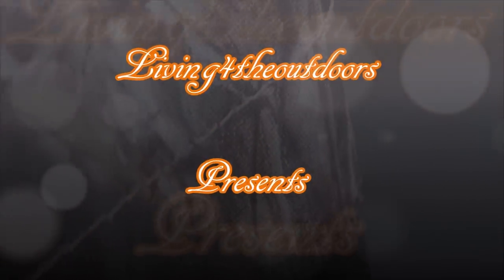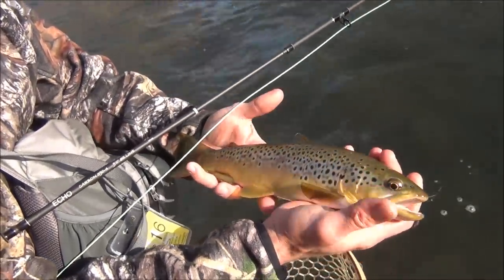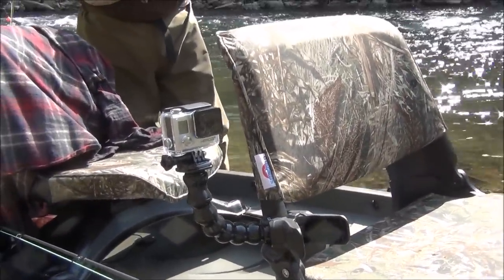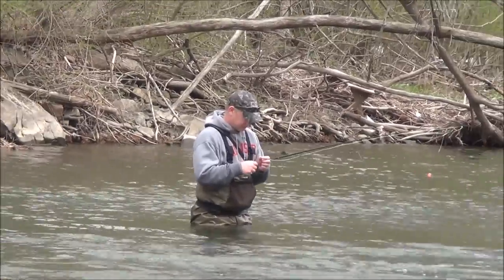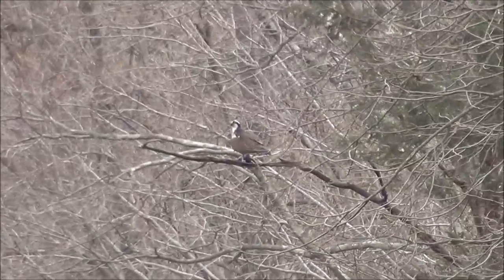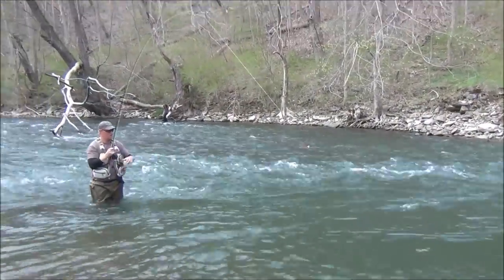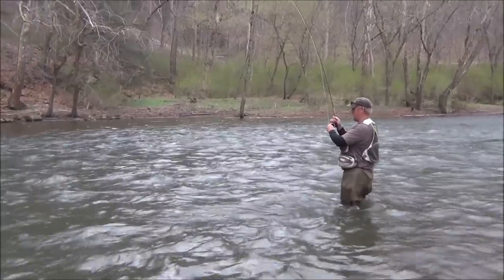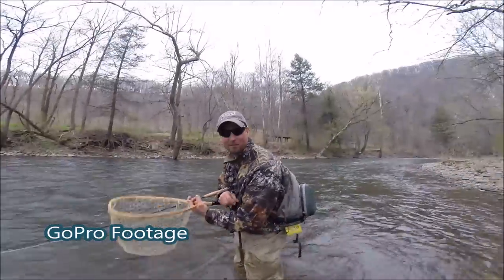Nymph Fishing A Central PA Caddis Hatch (Nucanoe Kayak and GoPro Footage Included)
Check it out as we head out for our yearly trip to the Little J for a caddis hatch, but have to stick to our nymph rigs when the fish don't react well to the hatch.